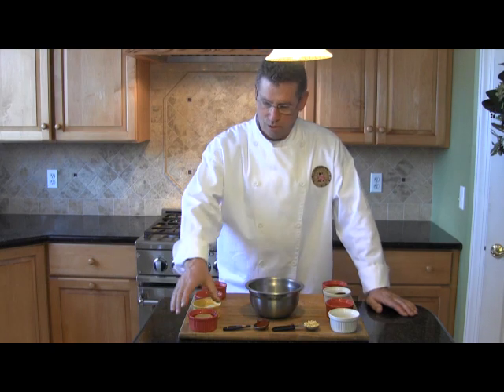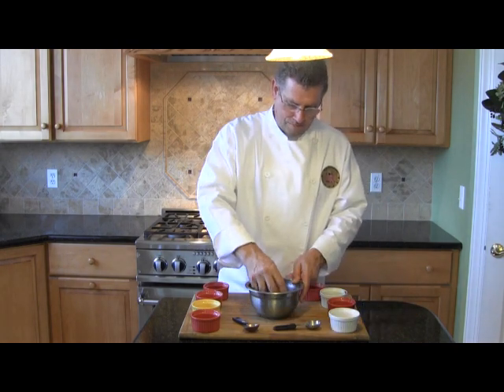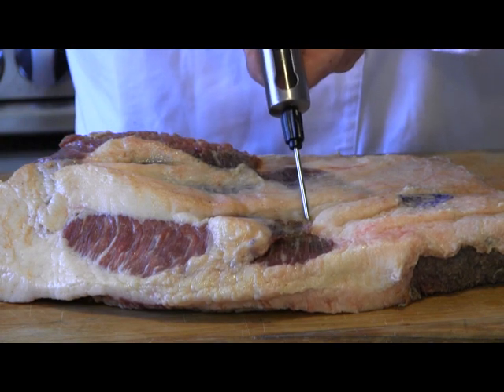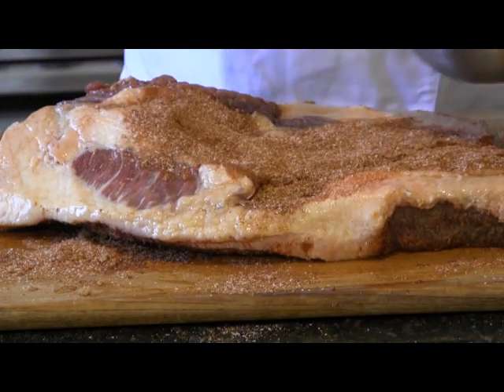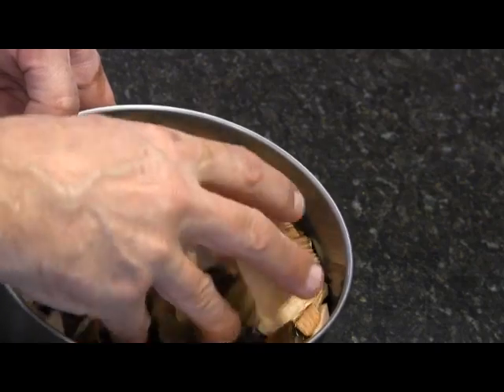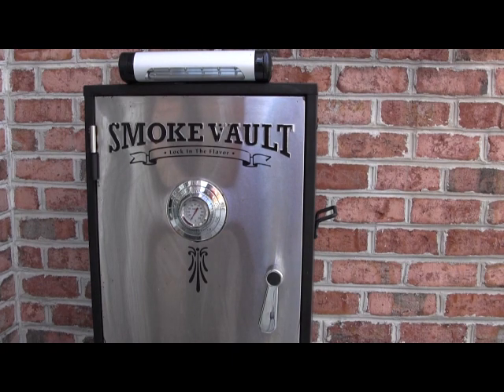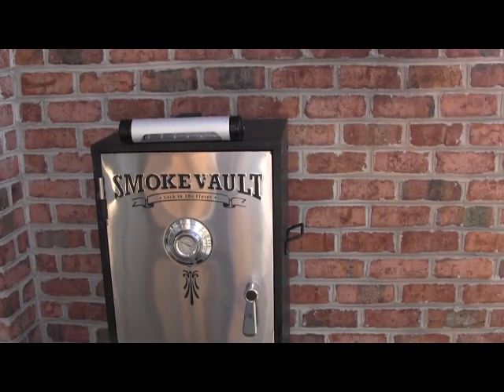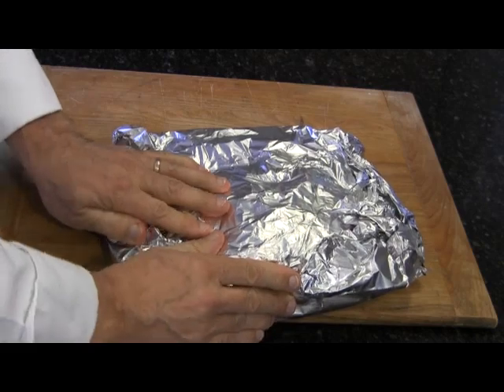Smoking a Brisket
Step-by-step tutorial to dry rub, inject and smoke a brisket